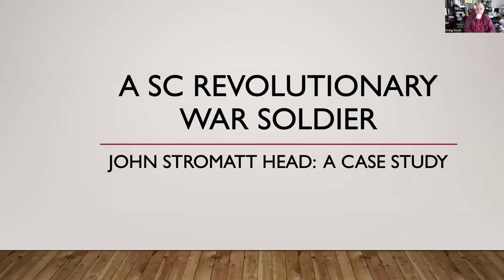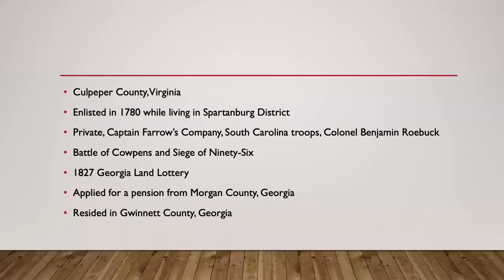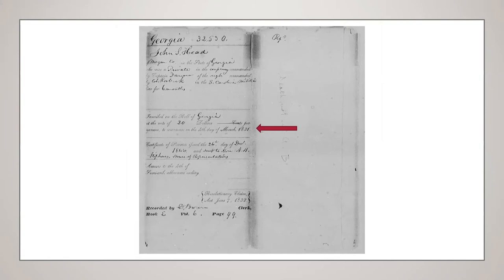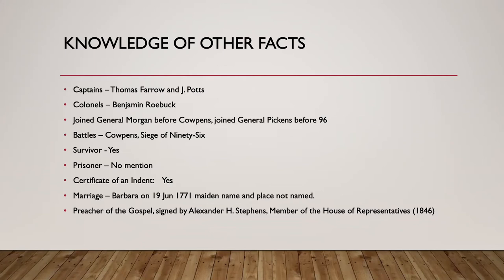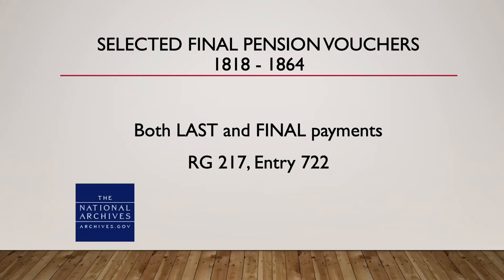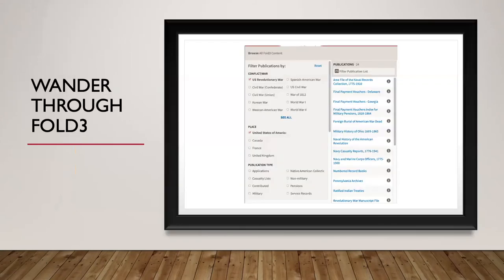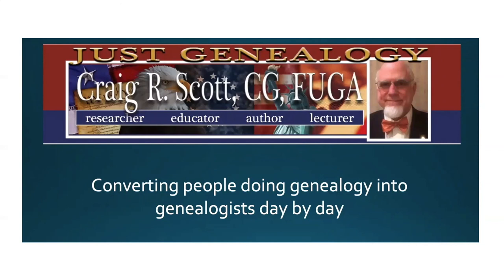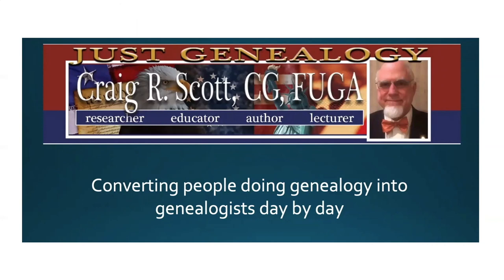A Revolutionary War Soldier - John S. Head - A Step by Step Genealogy Case Study - JG0255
A genealogy case study on how to research a Revolutionary War soldier who lived in Virginia, served from South Carolina, and died in Georgia.

LINKS

➡️ The compiled military service records, pension, and last and final payments (for Georgia and Delaware) for the Revolutionary War are found on Fold3.com

➡️ Most of the titles in this video can be found by typing "Revolutionary War", or "Bounty Land." Adding the state will also limit the search.

WATCH OTHER REVOLUTIONARY WAR videos

➡️ Look for the playlist "Revolutionary War"

FREE Q&A

Come visit us for a Genealogy Q&A every second Wednesday at 5:00 EDT.

Craig R. Scott, CG, FUGA., the Just Genealogy host, is the President and CEO of Heritage Books, Inc.